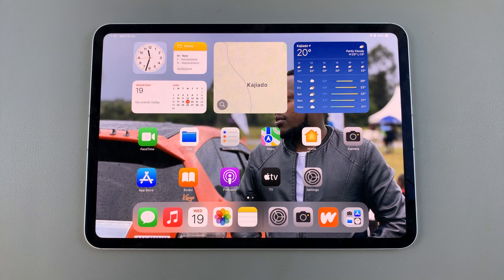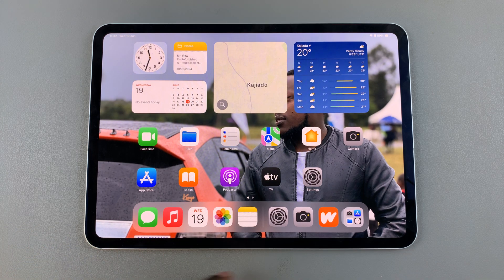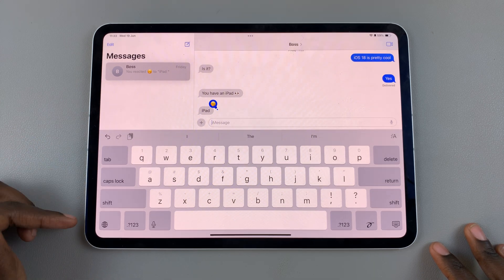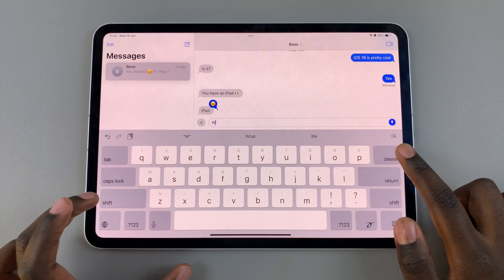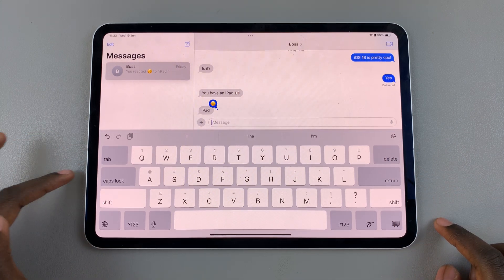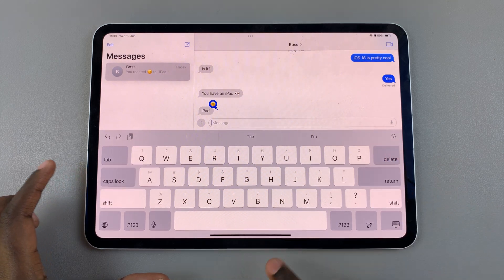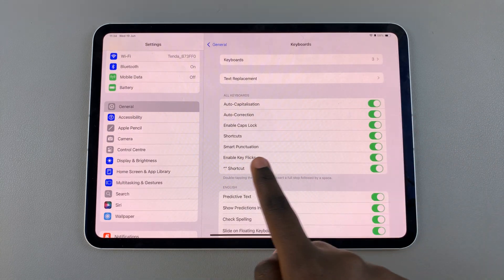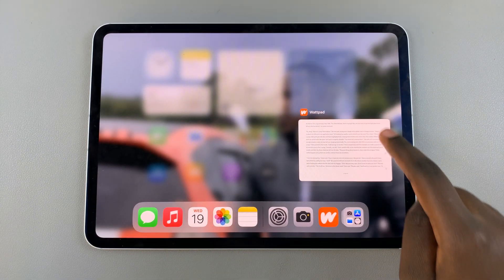How To Type In All Caps On iPad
In this tutorial, we'll show you how to type in all caps on your iPad. Use different methods and keyboard settings on any iPad, inclusive of M4 iPad Pro.

Whether you're writing an email, composing a document, or just want to emphasize something in your text, learning these simple steps can save you time and effort.

How To Type In All Caps On M4 iPad Pro:
How To Type In All Caps On iPad Pro:

Method 1: Using the Shift Key

Step 1: Begin by opening any app where you can type text, such as Notes or Mail.

Step 2: By default, the keyboard on your iPad displays lowercase letters. Tap the Shift key located on the left side of the keyboard. This activates the shift key, which will change the keyboard to uppercase letters.

To lock the keyboard in caps lock, double-tap the shift key or simply press and hold on it as you type.

Step 3: With the shift key activated, simply start typing. All letters you type will appear in uppercase.

Step 4: To return to lowercase letters, tap the shift key again or simply tap the shift key after typing your uppercase text.

Method 2: Using Caps Lock

Step 1: Similar to a traditional keyboard, the iPad also allows you to lock the keyboard in uppercase mode.

Step 2:  Tap on the "Caps Lock" key on the keyboard. When caps lock is on, the key will change to a darker shade to indicate it's locked.

Step 3: Once caps lock is enabled, every letter you type will be in uppercase until you turn off caps lock.

Step 4: To turn off caps lock, tap the Caps Lock key once again. It will return to its original color, indicating that caps lock is no longer active.

If you don't see the Caps Lock key on your keyboard, you can add it via Settings. Simply open the Settings app and tap on "General" in the left-hand side panel.

Under General, scroll down and tap on "Keyboard". Here, find the "Enable Caps Lock" option and enable it by tapping on the toggle button next to it.

Cell Phone Tripod Adapter